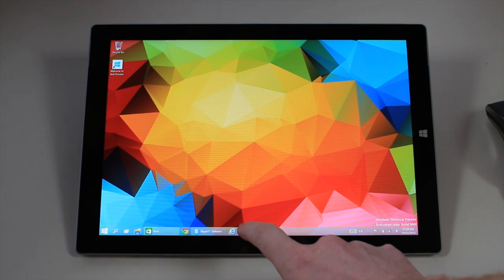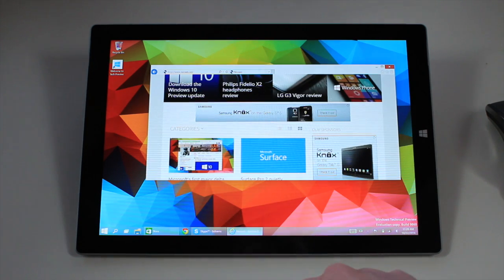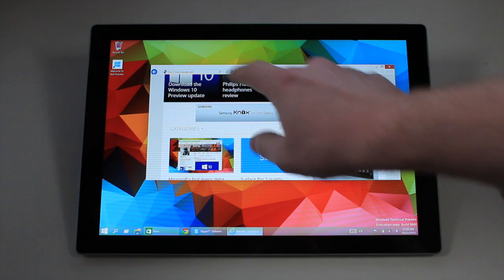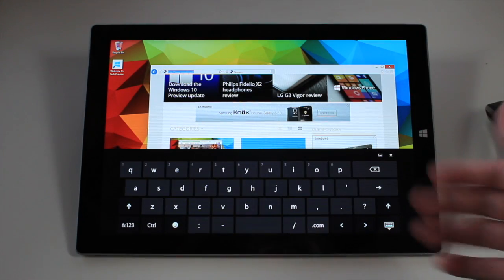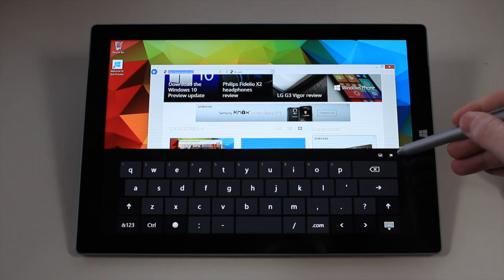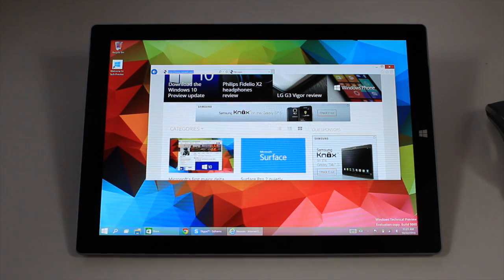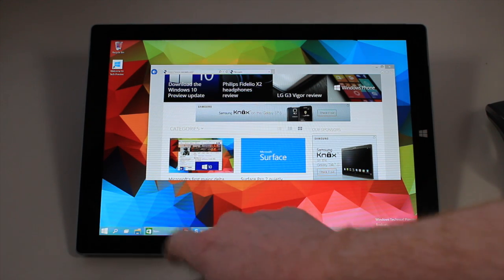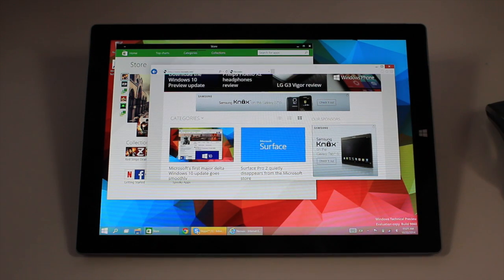Win 10 new touch features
This video is about Win 10 new touch features